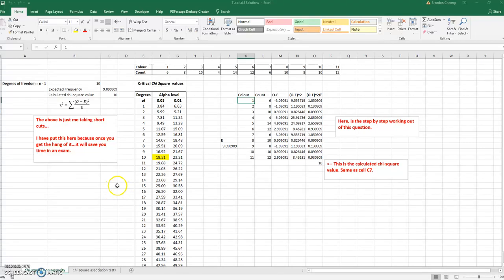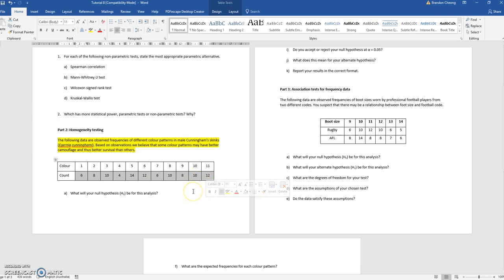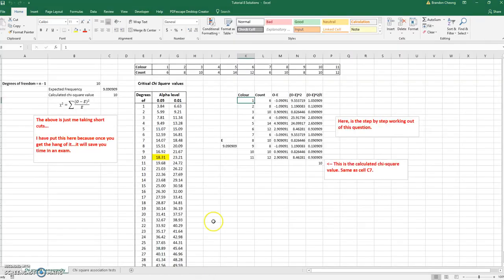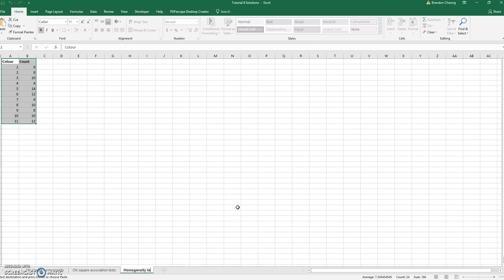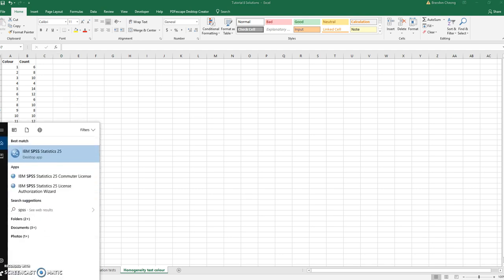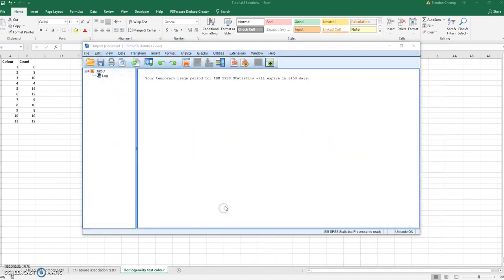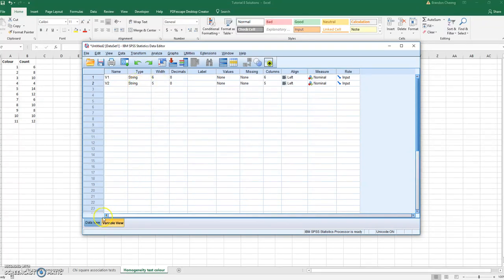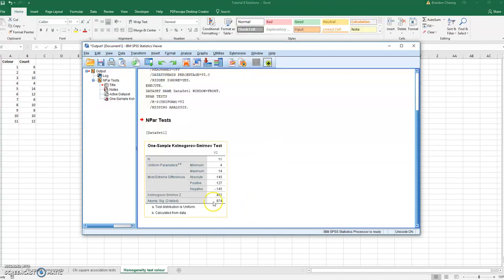Chi-square test of Homogeneity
This is a video tutorial on how to do a chi-square test of homogeneity in SPSS. Essentially this is just testing for a uniform distribution using a one sample Kolmogorov Smirnov test. The data used is from Tutorial 8 of the BMSC203/STAT206 unit at ACU.